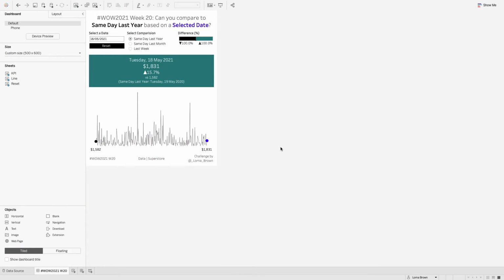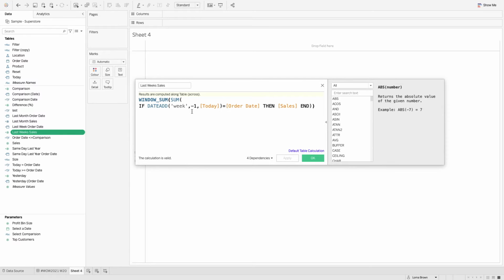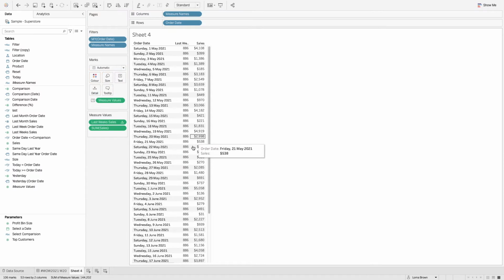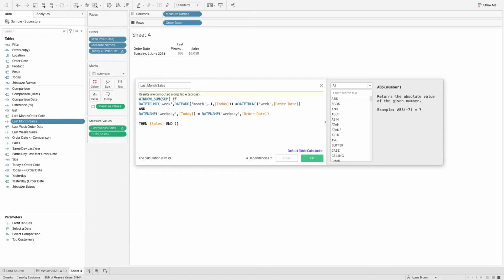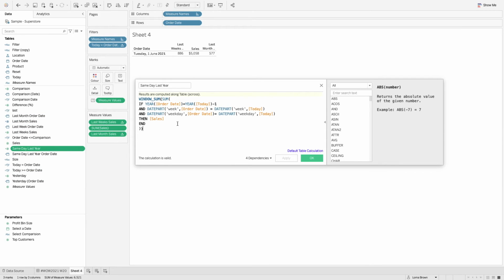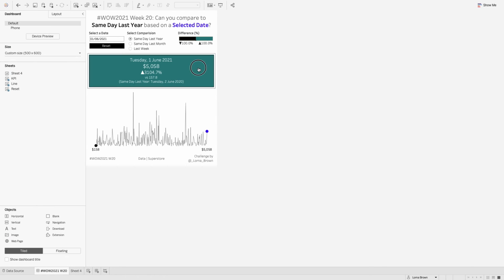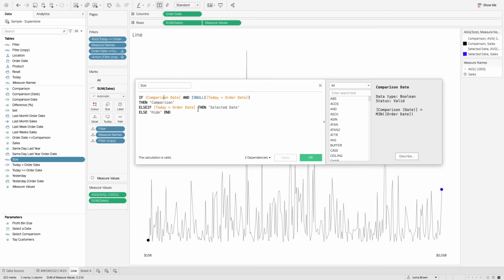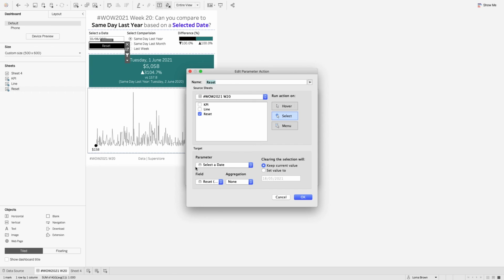WOW2021 Week 20 | Tableau: Can you compare Same Day to a Selected Date?